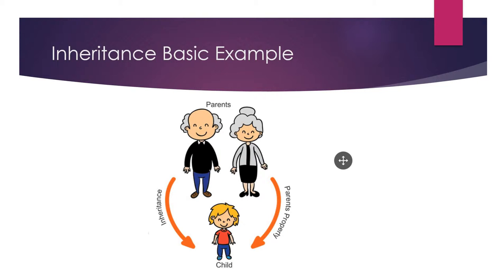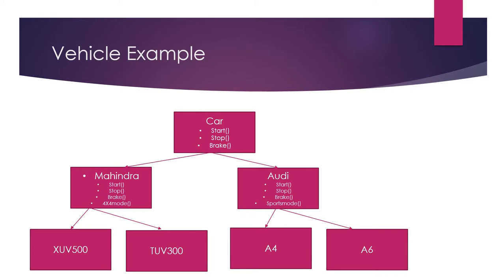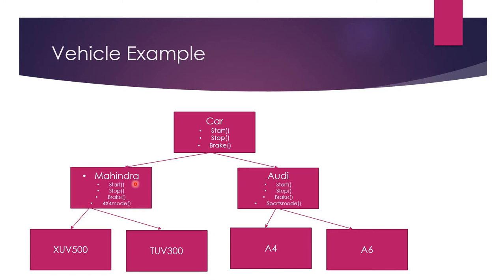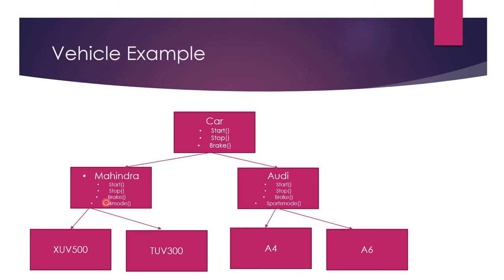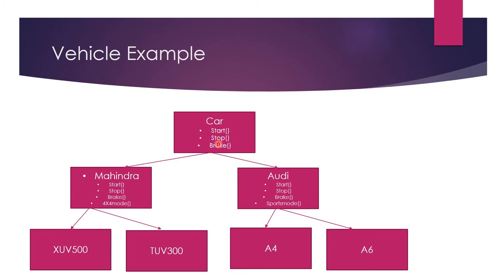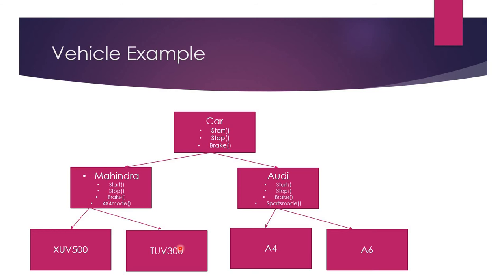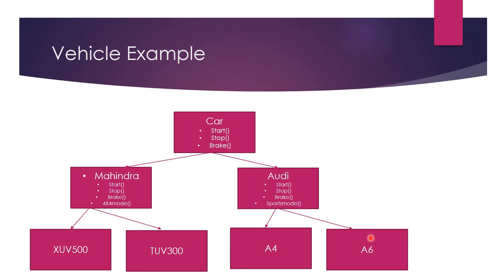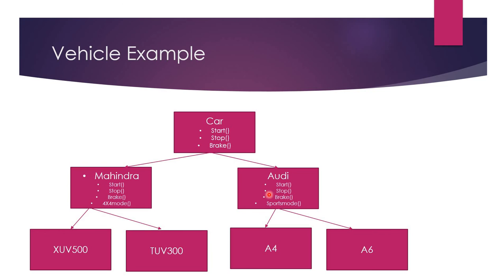inheritance in python 1